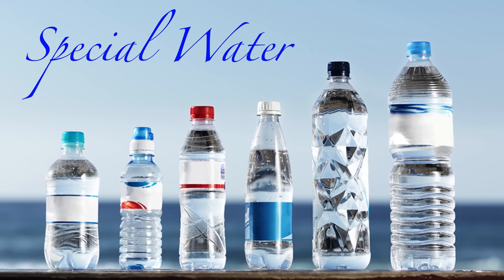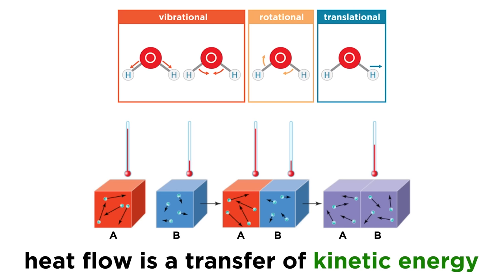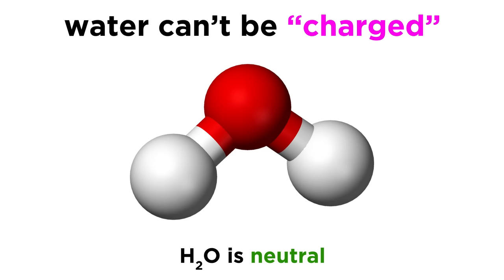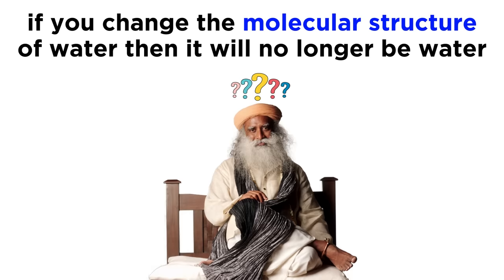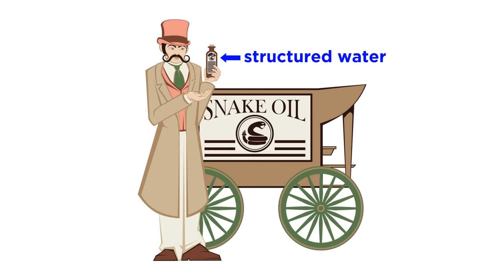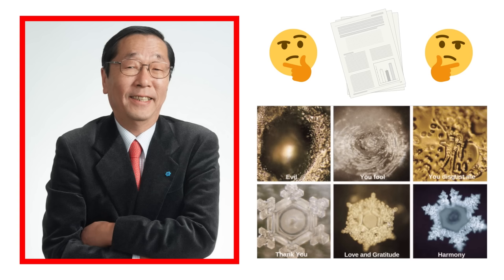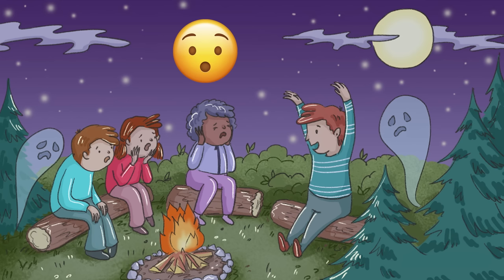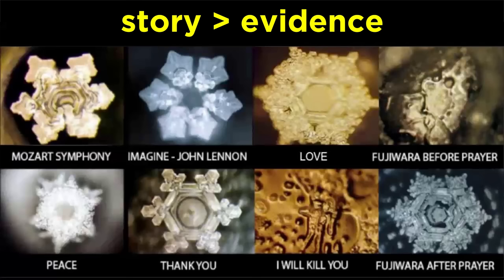Lies People Tell About Water – Part 3: Structured/Hexagonal Water, Water Memory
We've covered water fluoridation and special waters, so let's move on to the properties of water! Did you know that the water in your body is special? It's called structured water, or hexagonal water. Or at least that's what some would have you believe so that they can sell you devices that will "structure" the water you drink and make it better for you. Also, did you know that water responds to emotions, and has memory, just like humans? No wait, that's another lie with zero substantiation. Man, people really lie a lot about water, don't they? Let's wrap up the trilogy and debunk some charlatans, shall we?